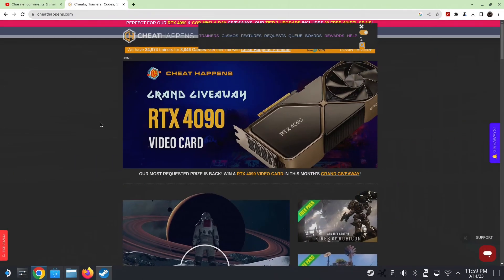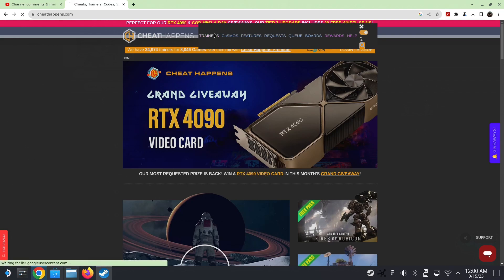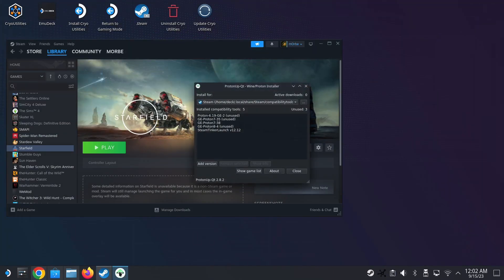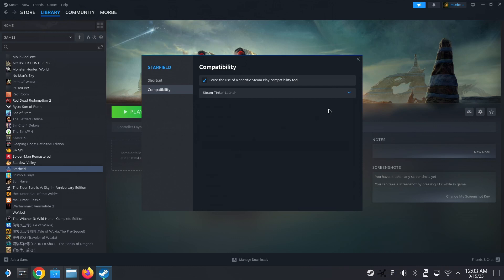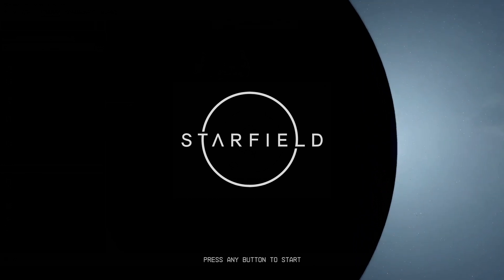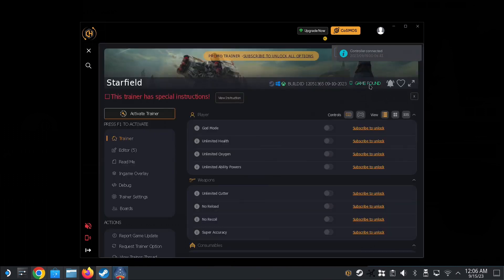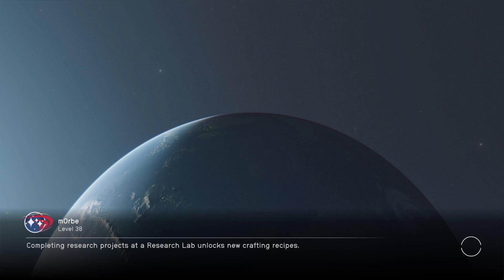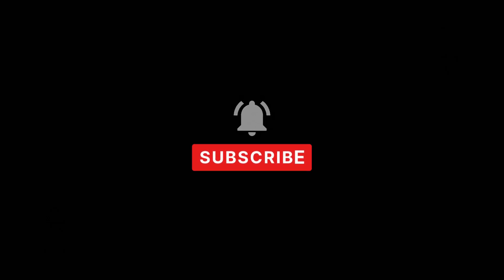Cheat Happens AURORA Steam Deck Tutorial | Cheats & Trainers | WeMod Alternative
Let's install Cheat Happens Aurora (Cheats and Trainers for your games) onto my Steam Deck. Let me know which games are you going to try this on.